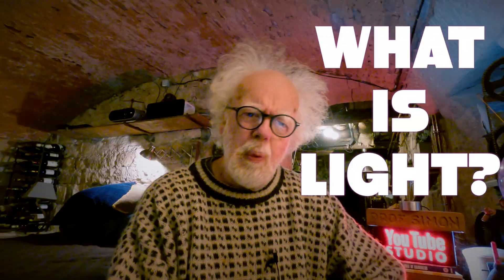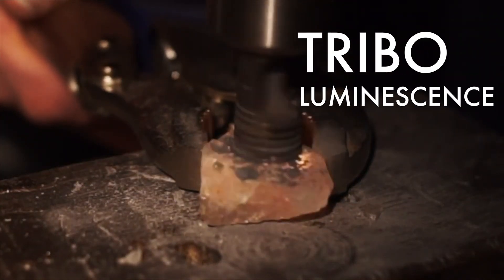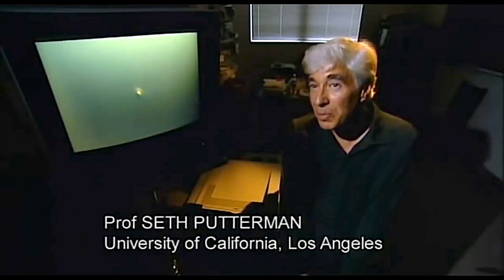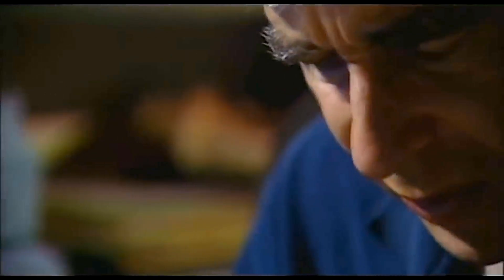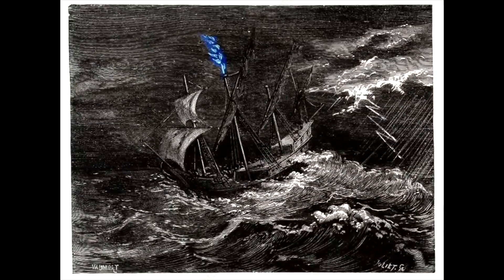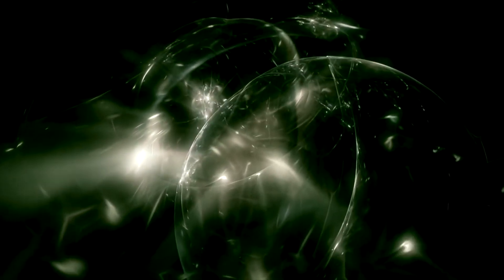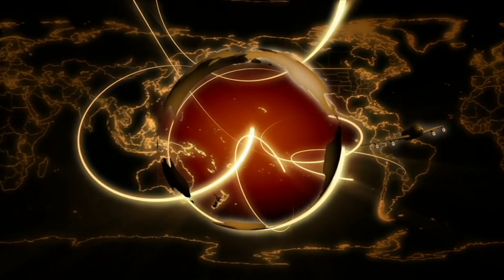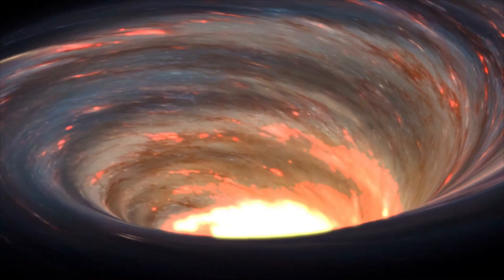Strange Light - Prof Simon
Light is the energy the universe throws away !   Making photons, is how electrons loose excess energy.  The universe was DARK for the first 200 million years.  In the Christian Bible, it says, 'Let There Be light'.  That is exactly the face of nature that made our world  'LIGHT UP'.   Join me, on a journey into the strange world of light.